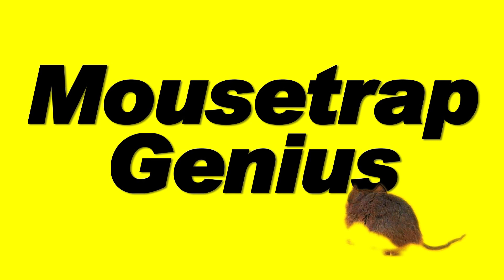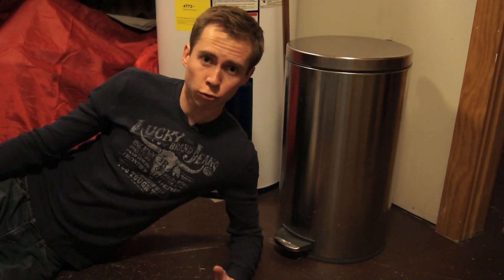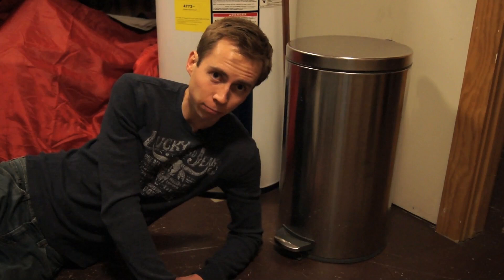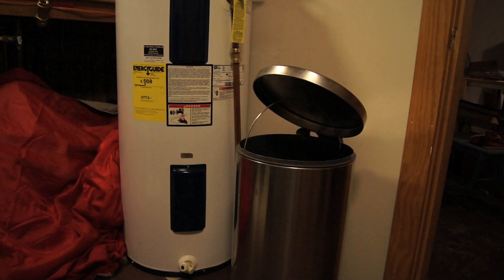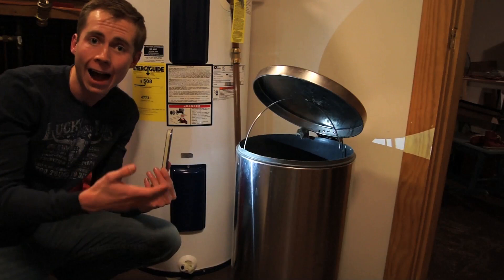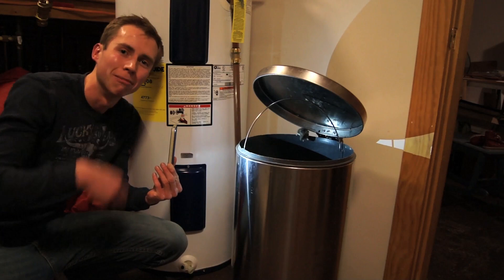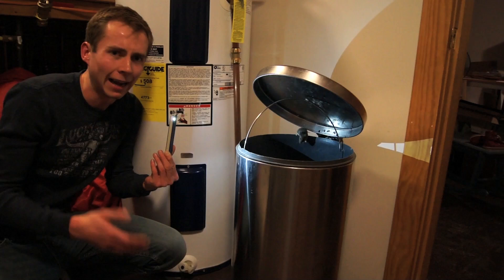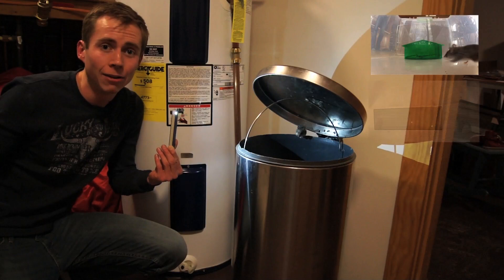NEW! - Bucket Trap Mouse Jumping Test - Will It Work?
If you found this video helpful and are ready to purchase or shop for any traps or other gear, please support us by using this link to search for your best deal on Amazon

AS PROMISED, here's the link to a trap I'd recommend

Keep mice from getting into your house or apartment in the first place with this kit